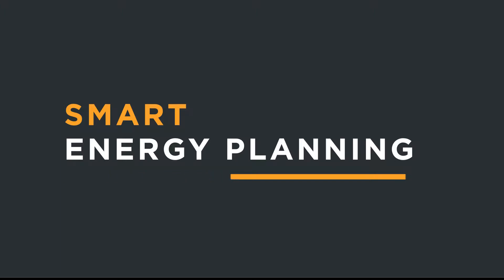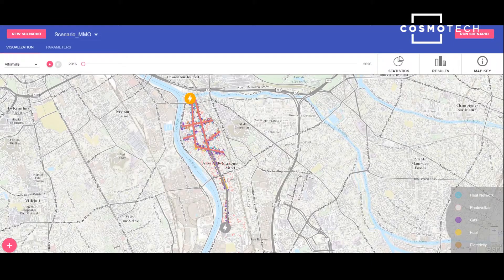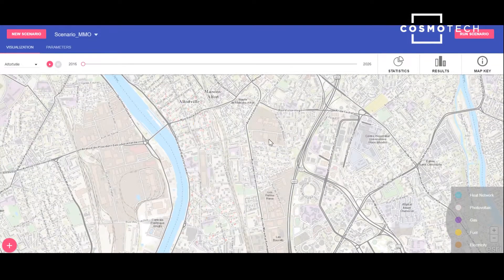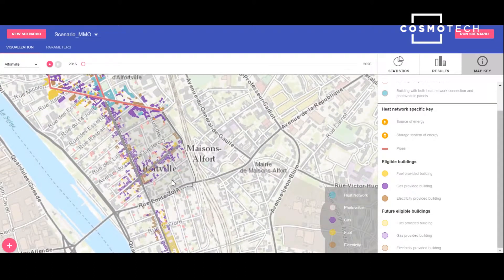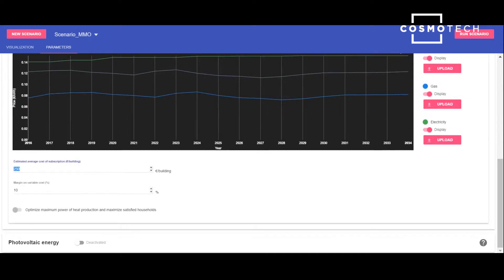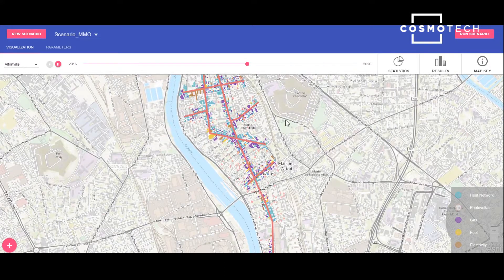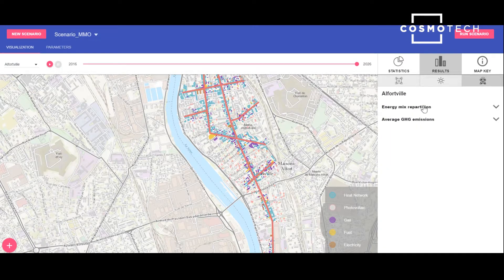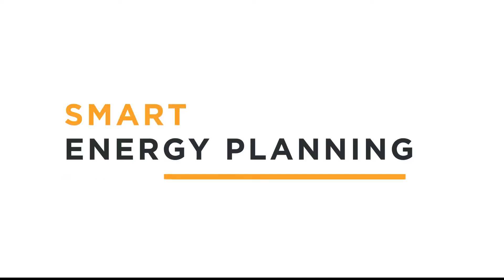What's The Best Scenario For Your City? - Smart Energy Planning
Smart Energy Planning by Cosmo Tech - The world's leading technology framework for territories energy infrastructure planning co-developed with General Electric & IRT SystemX.

Cosmo Tech is a global technology company that helps the C-suite make optimal decisions. Through our unique methodology, we model and then simulate complex scenarios to accurately predict the outcome of events even if those events have never happened before. And we deliver interconnected insights that tell you how each part of your organization would be affected by your potential choices so you can make the best decisions for your company. What we do goes way beyond big data and data science to decision management. We transform companies by giving them reliable insight into the future.